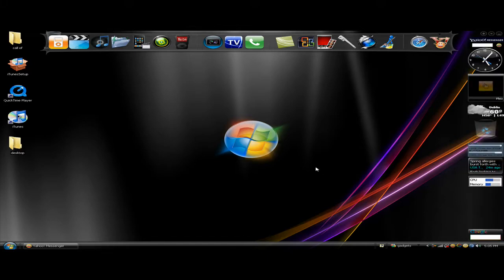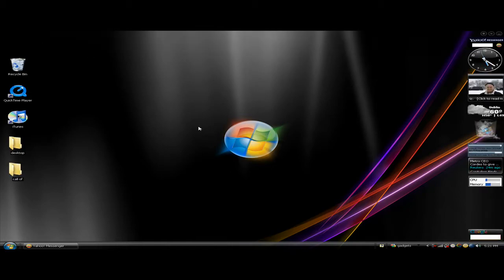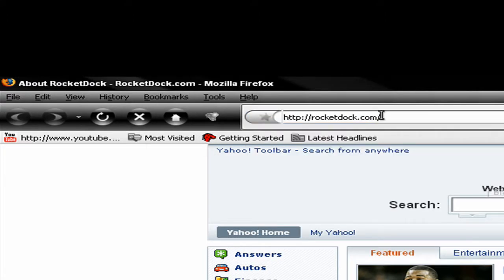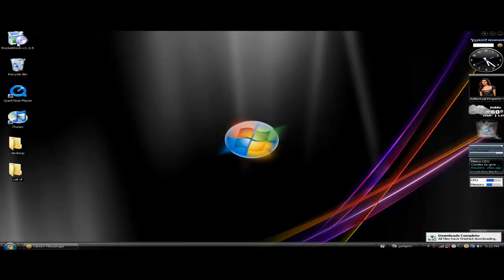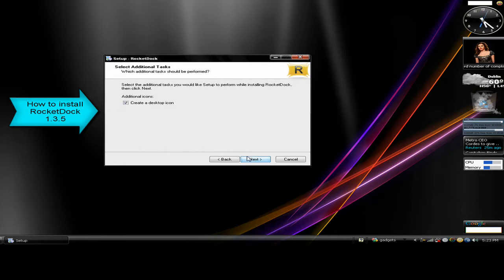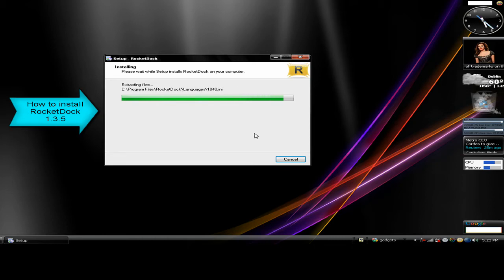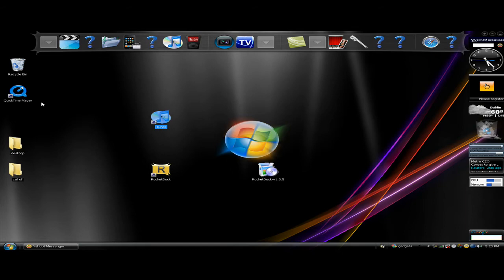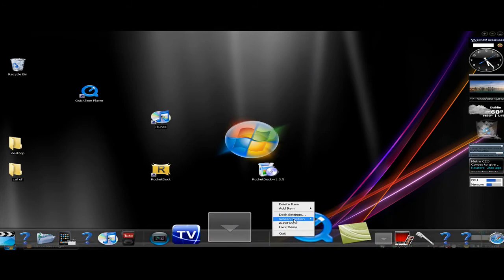How to get a Mac dock on windows vista or xp; Rocketdock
the song used in this song is Sweet Child O' Mine by Guns n' Roses. I do not claim to own this music.

any ideas for my next video?